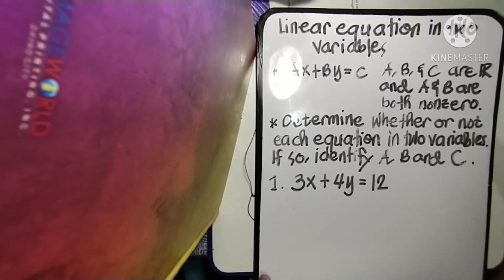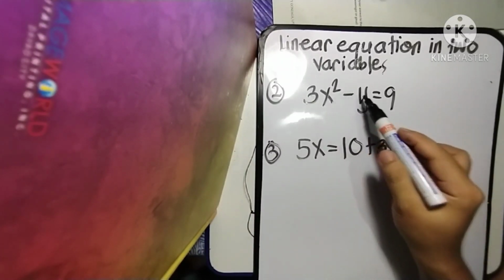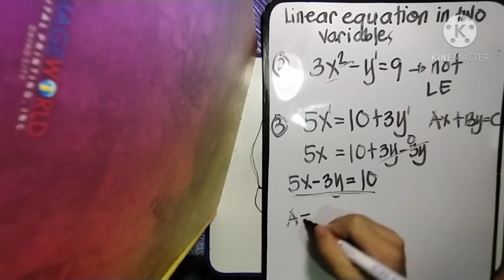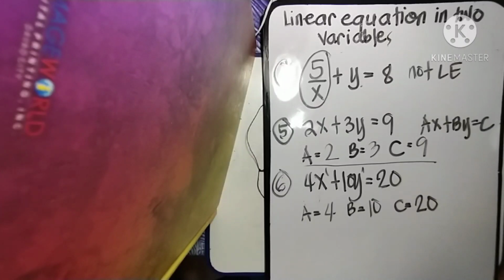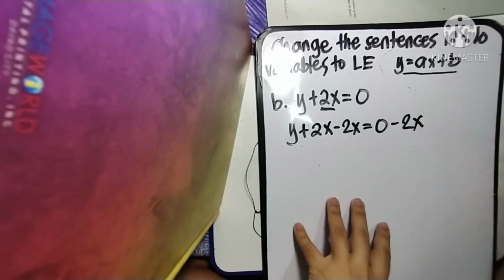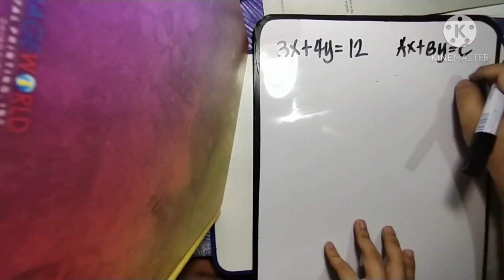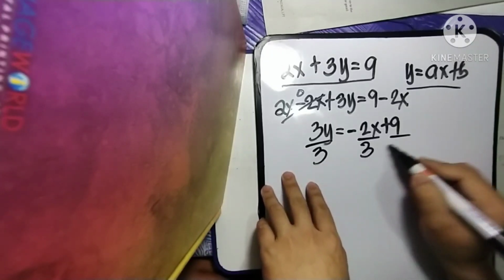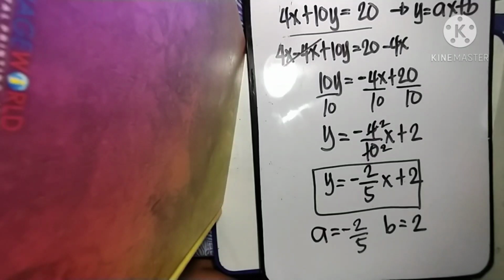Writing linear equations from Ax+By=C to y=ax+b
In this video you will learn to convert linear equations from standard form to slope-intercept form.